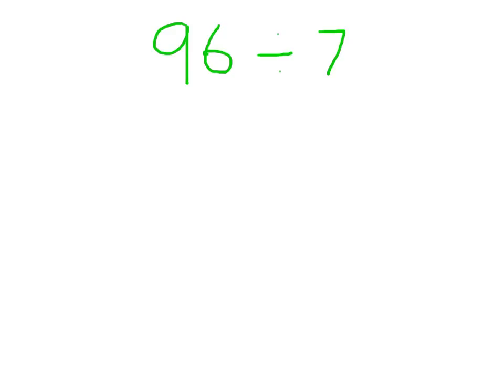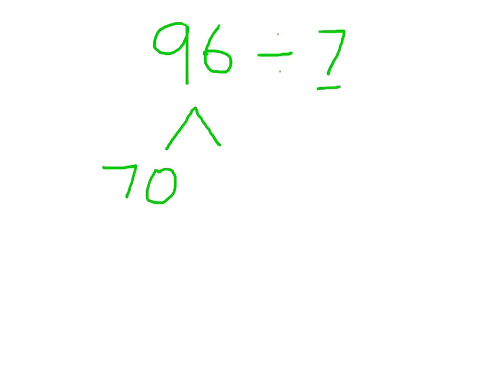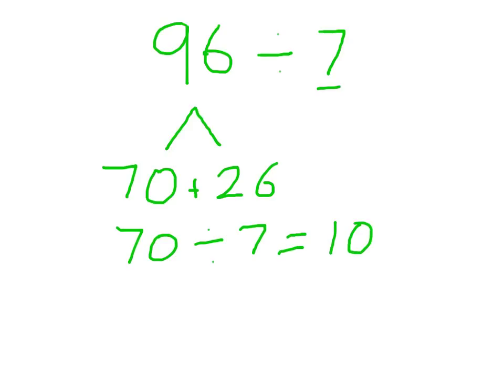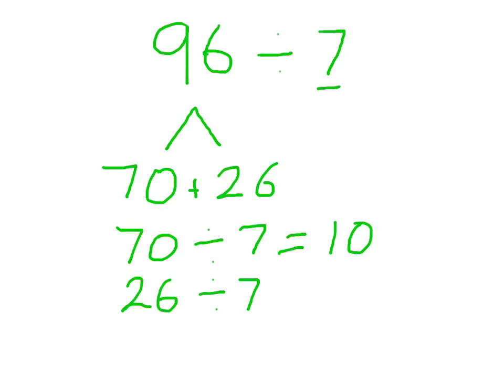Division using partitioning 2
Divide using partitioning 2. You can use partitioning to divide even when the number does not divide exactly.